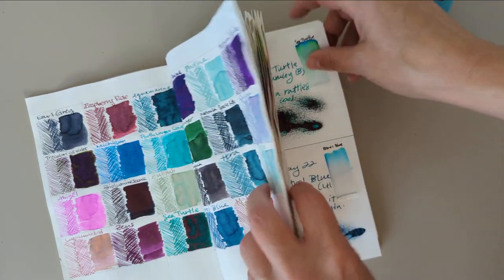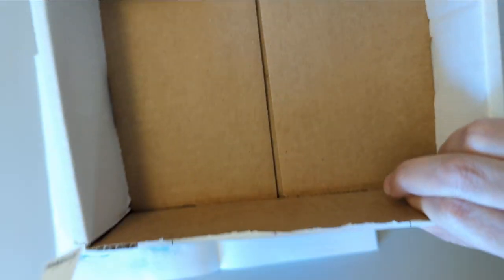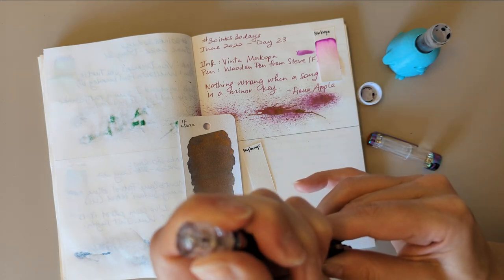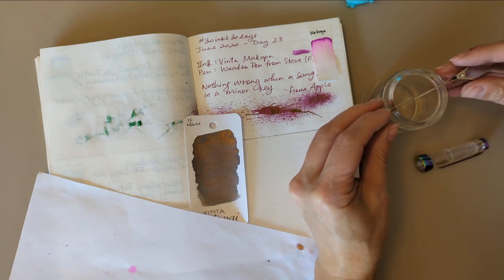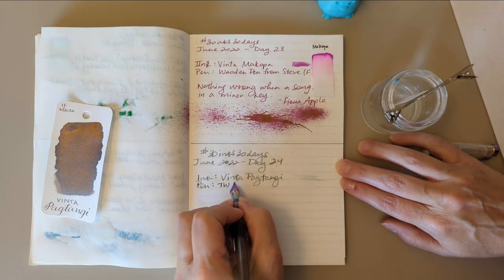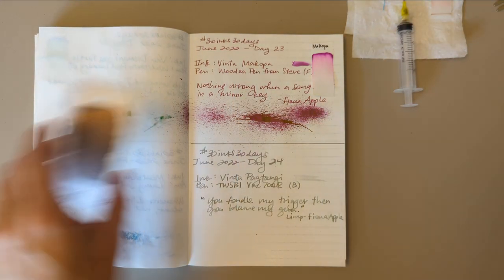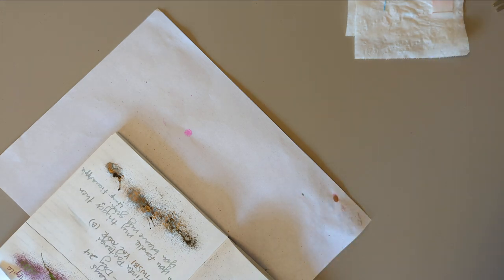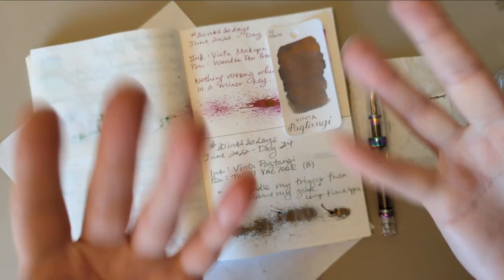30inks30days June 24 - Vinta Pagtangi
Ink: Vinta Pagtangi
Pen: TWSBI Vac 700R Iris (B)